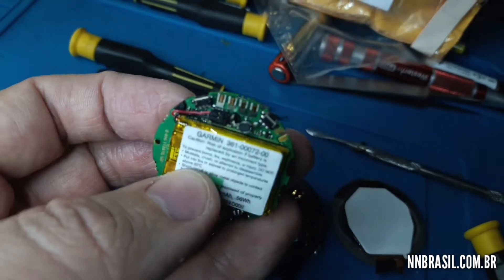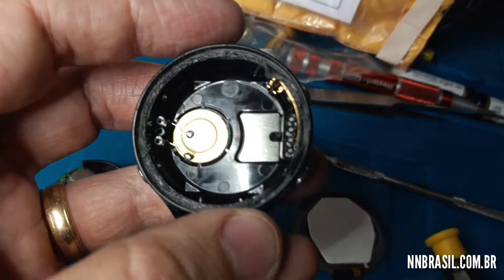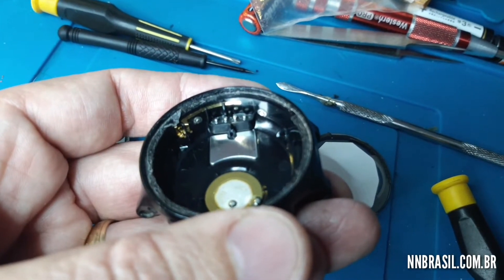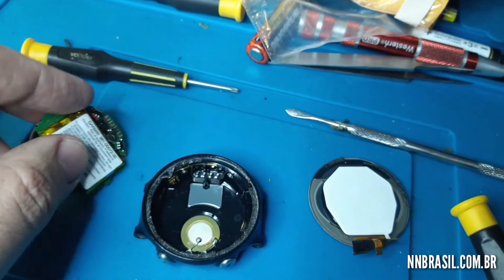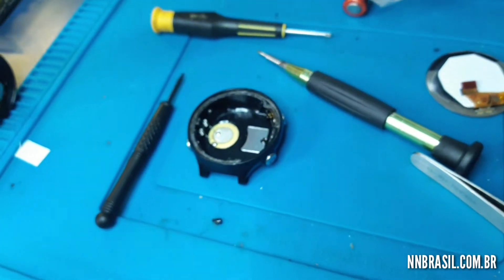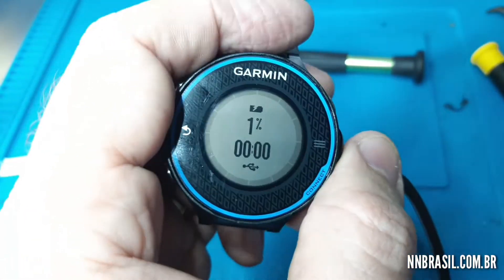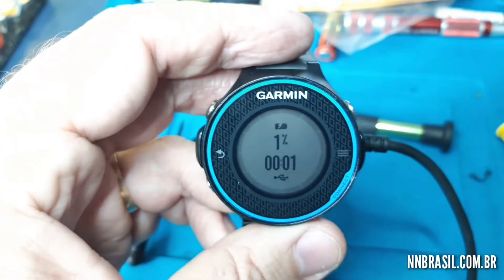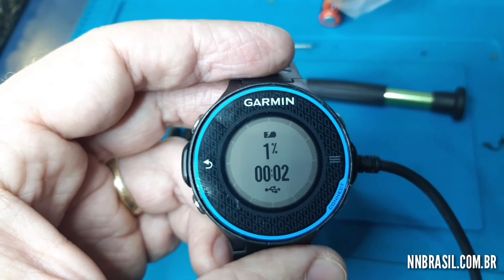Conserto FR 620 Relógio esportivo Garmin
Aparelho não carrega. Forerunner 620, Análise Técnica e Solução. Assistência Técnica especializada nnbrasil AfonsoGomes Garmin